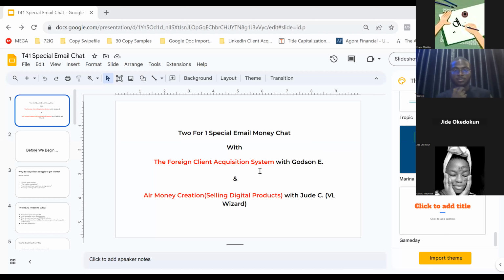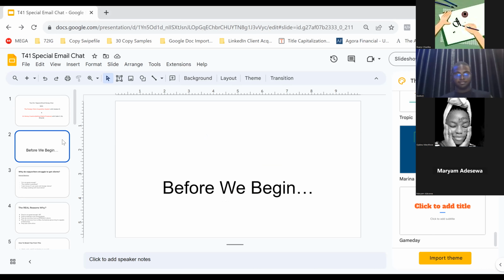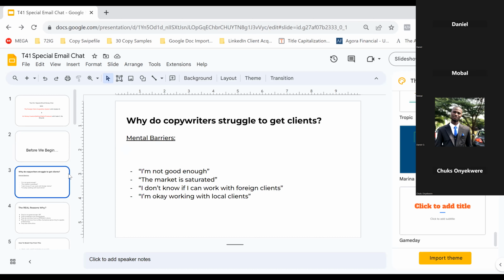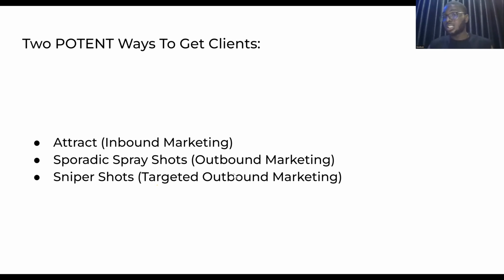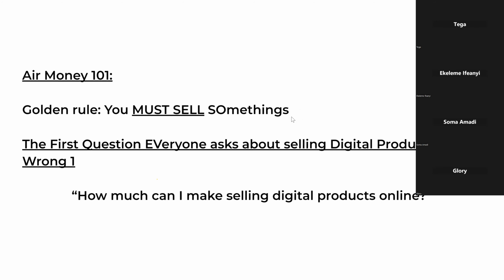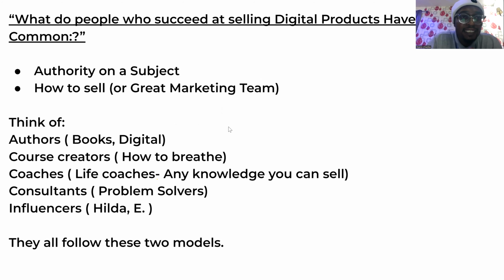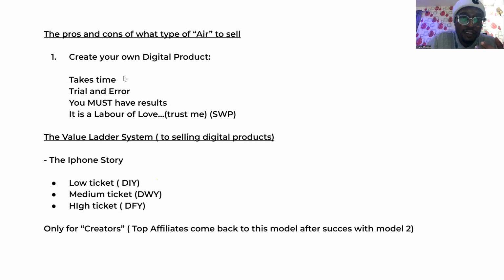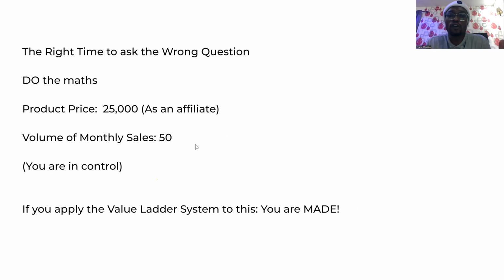$500 Masterclass On Client Acquisition & selling digital products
WATCH THIS IF YOU’RE SICK OF BEING THE INTERNET’S BEST-KEPT SECRET

Hey friend, let’s talk about your inbox. 📬

(Yes, YOU—the one reading this instead of that client project you’re avoiding.)

I used to HATE my inbox.

Clients ghosted me like I was their middle school crush.

I undercharged so hard, I almost paid people to hire me. 😅

And “scaling”? Felt like trying to climb a waterfall in flip-flops.

Then I met Godson.

GodSon taught me how to make clients slide into my DMs.

SO I put a camera in front of his face and made him spill these secrets

 WATCH IF YOU’VE EVER:

Apologized for your rates. (Stop that.)

Panic-deleted a pitch. (We’ve all been there.)

Dreamed of clients saying, “Shut up and take my money!”

⚠️ WARNING:

After this?

You’ll blush at your old pricing.

You’ll laugh at how easy this is.

You’ll finally think: “Damn… I’m kinda a big deal.”

Join my “Email Besties” List 💌 →

P.S. Your competitors are already here. 👀
P.P.S. The email list? It’s where I share my real secrets. (Like that time I accidentally CC’d a client on a rant about their logo. 🫣)

💡 Pro Tip: Watch with popcorn. You’ll feel like you robbed a bank.